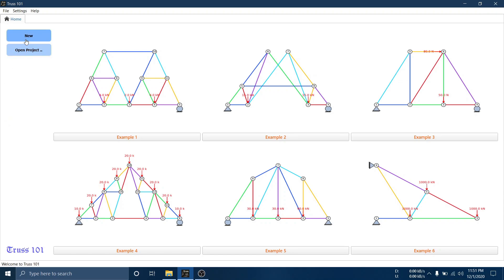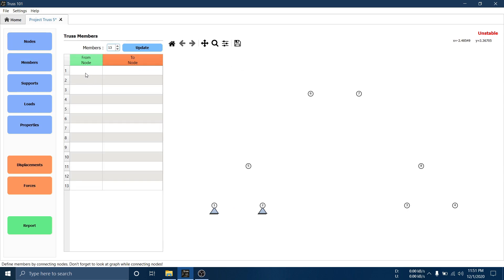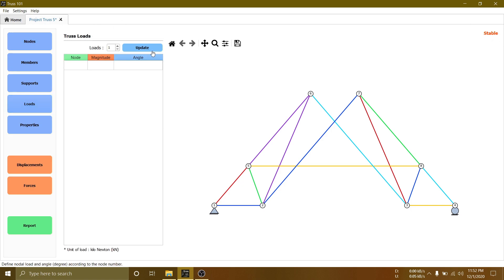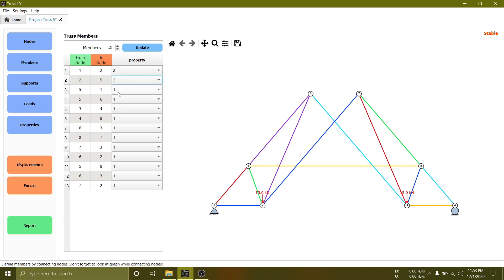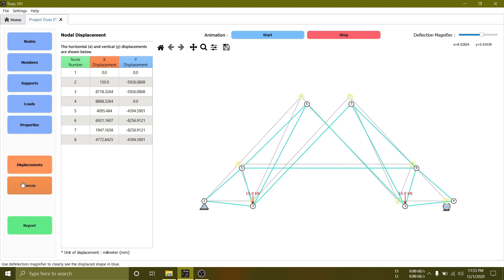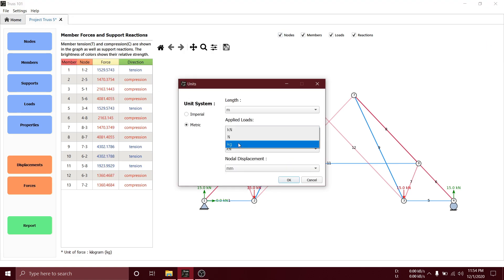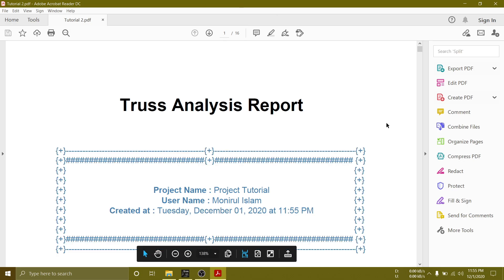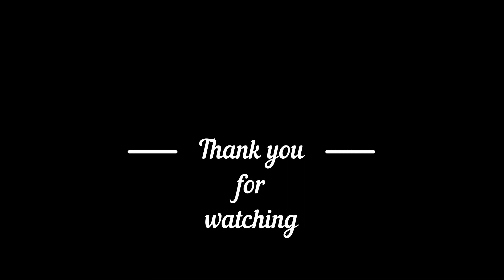Analysis of Truss Structures Using Truss 101 Software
Free Truss analysis software

Truss 101: A desktop application is written in Python to solve statically determinate and indeterminate 2D truss structures using Matrix Displacement Method (aka Finite Element Method).